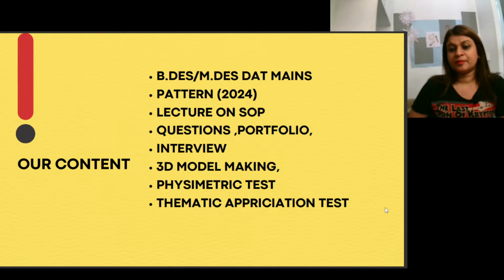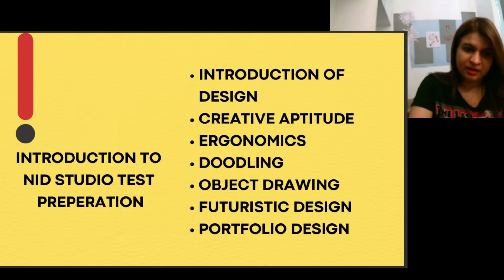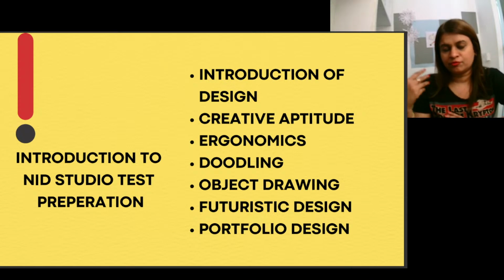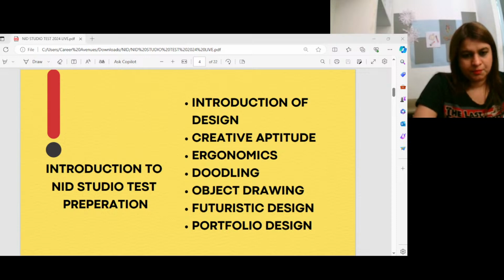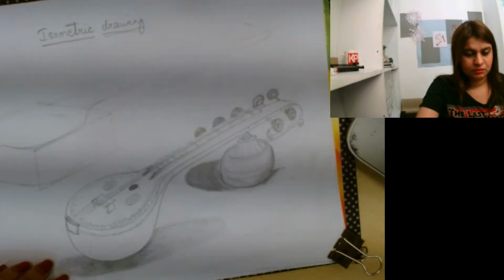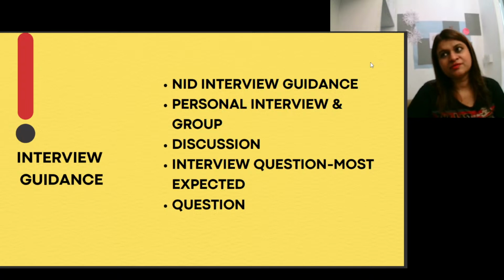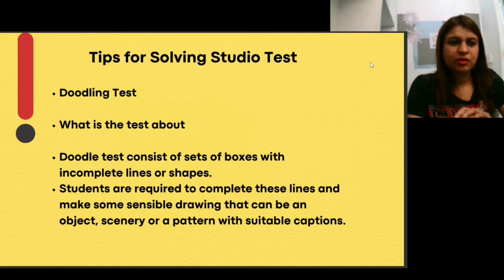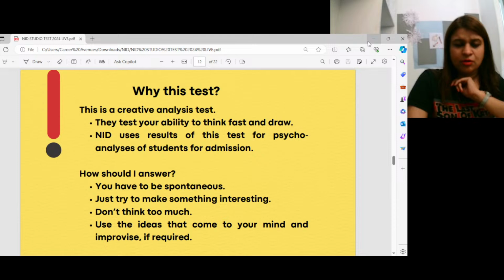NID Studio Test - National Institute of Design Entrance Exam Guidance | KP Design Studio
In this video, Survi Mittra, Faculty of Design entrance exams discussing about NID Studio Test.

To Join KP Classes 51 days Recorded Lecture course or LIVE Classes Crash courses Click on given link or Call/Whatsapp on given number.

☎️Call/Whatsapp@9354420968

☑️Our Courses

🎓Physical Classroom Program @ Hauz Khas, New Delhi